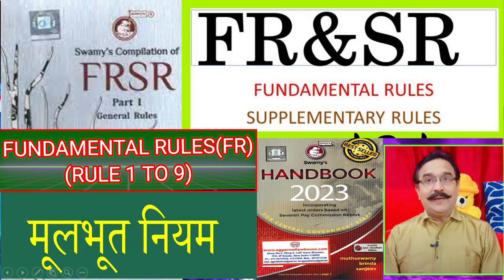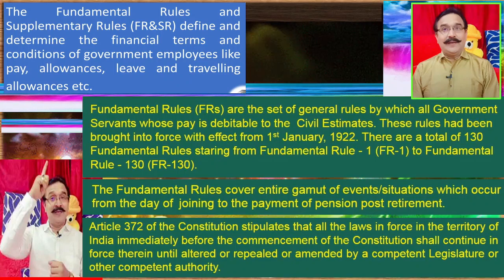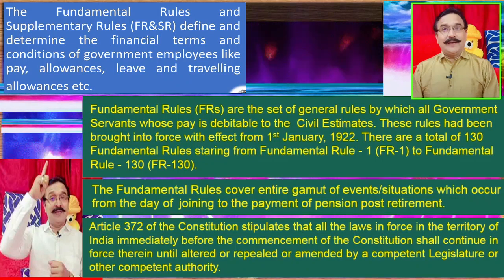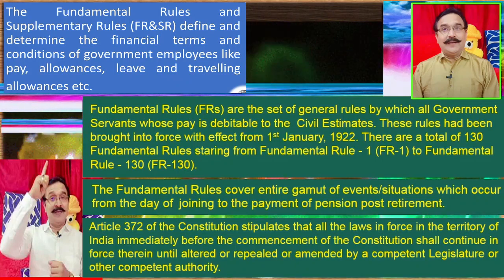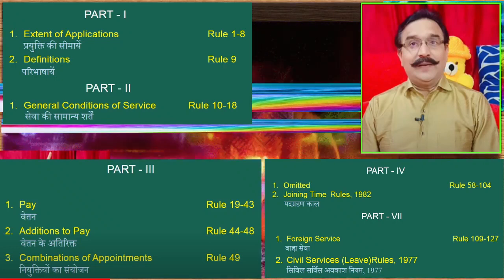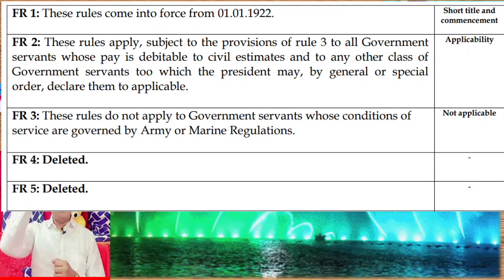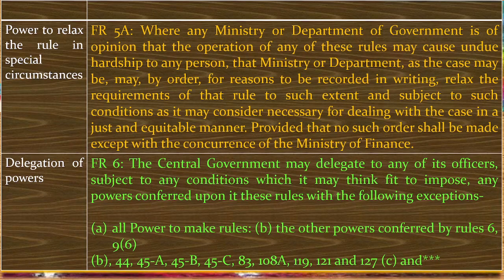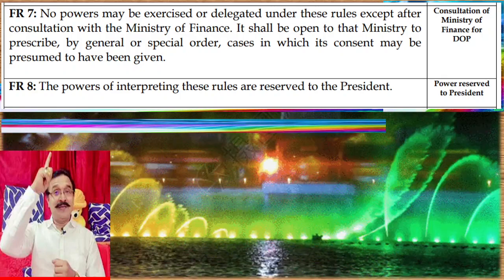FR&SR 1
19. vindication of acts and character of govt
20. canvassing of non official or other
21. restrictions regarding
22. consumption of intoxicating drinks and drugs
22-A. prohibition regarding employment of children below #14 years of age
23.
24. delegation of Powers 25. Repeal and savings
Rule 3A prompt ness and courtesy y
Rule 3B Observance of government
Rule 3C prohibition of sexual harassment of working
Rule 4 employment of near
Rule 5 taking part in politics and election
Rule 6 joining of associations Rule 7 demonstration and strikes

Rule 14 public demonstrations in honour of govt
Rule 15 private trade or employment
Rule 15 A sub letting and vacation of government

16. investment lending and borrowing
17. insolvency and habitual
18. movable immovable and valuable

Rule 5 taking part in politics and election s
Rule 6 joining of associations
Rule 7 demonstration and strikes

केन्द्रीय सिविल सेवा (आचरण) नियमावली, 1964 ccs conduct rules #1964 title and Applicability
General Financial Rules 2017
सीसीएस छुट्टी नियम 1972 =
salient features of General Financial Rules 2017 सामान्य वित्तीय नियम 2017 की मुख्य विशेषताएं mcq GFR 2017. MCQ set 1 on generalfinancialrules2017 useful for all
What is constitution functions and needs संविधान क्या है, इसके कार्य और
What is constitutionofindia Functions and needs भारतीय भारतीयसंविधान क्या है, इसके आकस्मिक और
salient features of constitutionofindia भारत के संविधान की मुख्य विशेषताएं